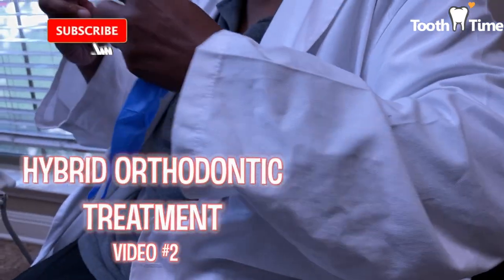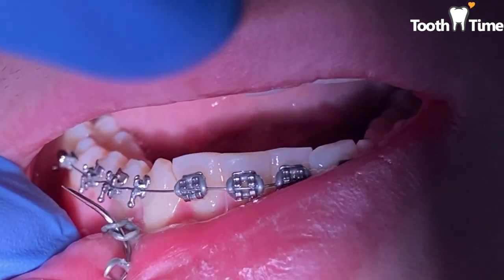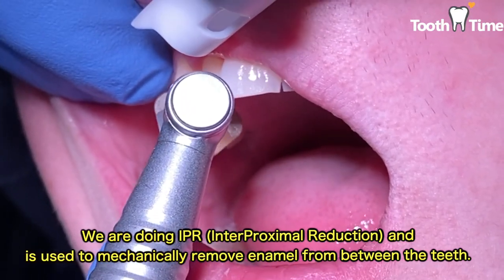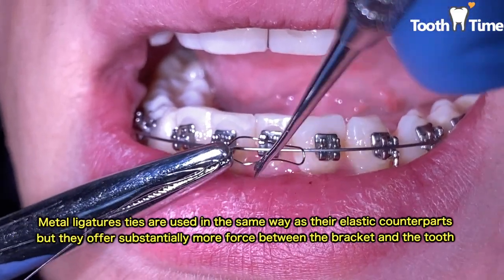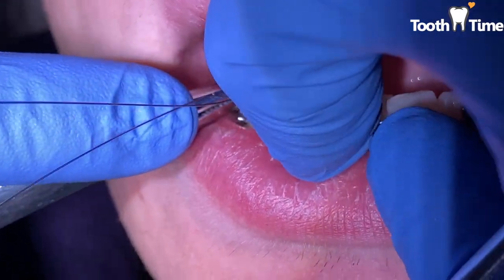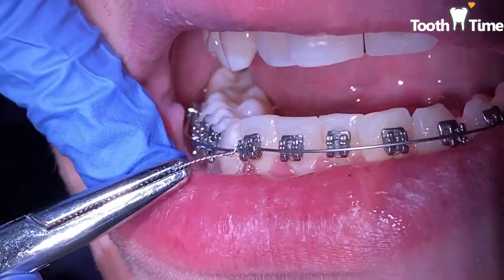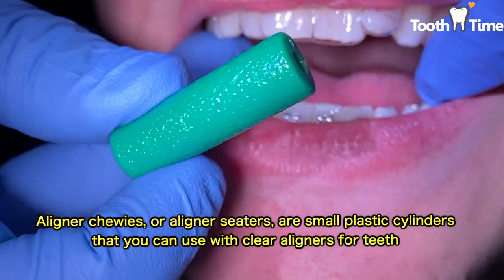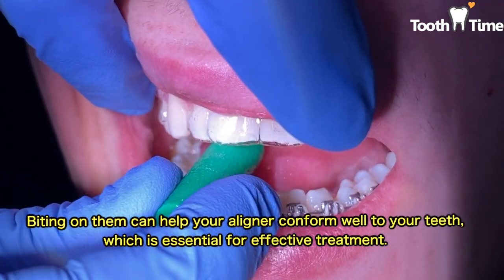Hybrid orthodontic treatment Video # 2 Braces & Clear Aligners together - Tooth Time Family Braces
In some cases you might want to get clear aligners but that's not always possible here we explain a little bit about the hybrid orthodontic therapy , check the video out!

The treatment known as Hybrid Orthodontic Therapy, which combines clear aligners with clear dental braces to achieve optimal results in a much shorter period of time, also saving patients money in the process, and sparing you from having to face the world wearing traditional metal braces.

Hybrid orthodontic treatment is a unique approach to orthodontic therapy that primarily uses clear aligners such as Invisalign to align teeth, but intersperses the use of these aligners with short periods during which you’ll wear clear cosmetic braces to help speed the process along and treat malocclusions that don’t readily respond to clear aligners alone.

Typically the patient will only need to wear clear braces for a few weeks or months, generally at the beginning or at the end of the treatment with clear aligners. In some cases, the braces may be required on only a few teeth, and may be easily hidden in the rear of the mouth. In cases where we do have to place brackets in the front of your mouth, we utilize the most esthetic braces on the market today, which are clear and nearly invisible.

HYBRID OPTION BENEFITS:
Hybrid Orthodontic Treatment provides the following benefits and advantages for patients:

-Reduces the total treatment time over treatment with clear aligners alone
-Reduces the time patients must spend wearing braces
-Reduces cost of treatment in many cases
-Clear, removable tooth aligners provides maximum comfort and convenience
-Removable aligners allow for better dental hygiene than standard braces

🦷 ToothTime Family Dentistry Oral Health Products: